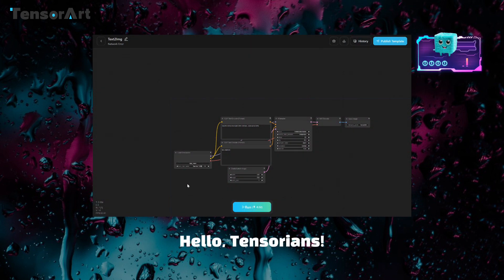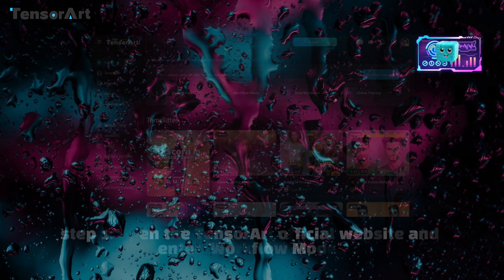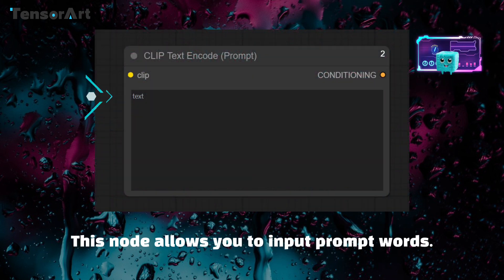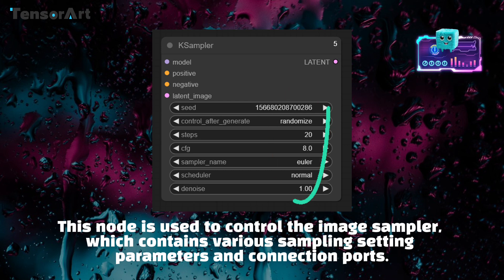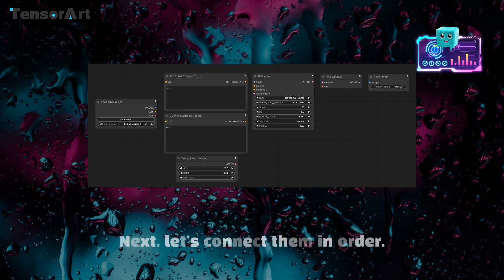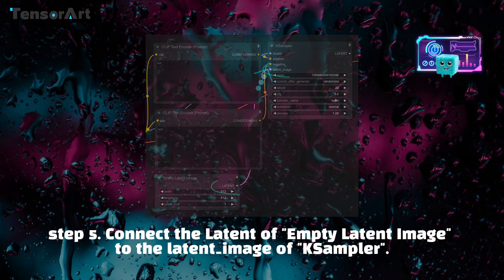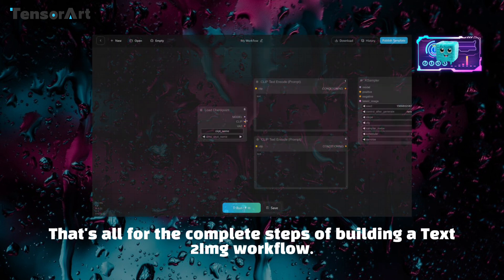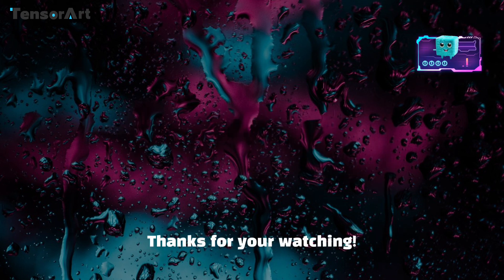How to build a Text2Img workflow from scratch?｜ComfyUl Tutorial Episode 2🔮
Hello, Tensorians! Welcome to the new ComfyUI tutorial. In this episode, we will guide you through building a Text2Img ComfyUI workflow from scratch. By building it yourself, you'll better understand and learn how to master ComfyUI Workflow. Are you ready? 🪄

🎬Chapter
1. Introduction   0:07
2. How to build a Text2Img workflow from scratch?   0:34
3. Outro   3:22